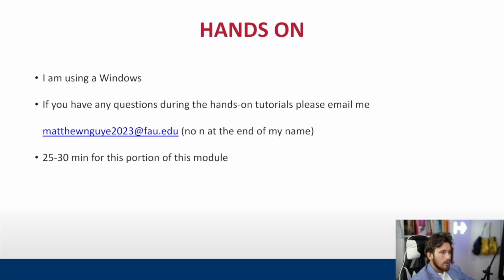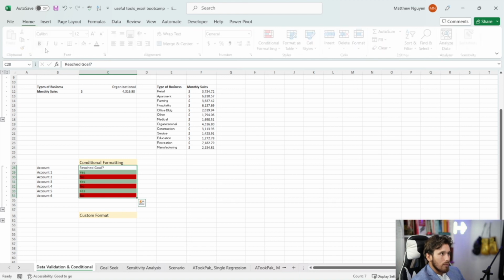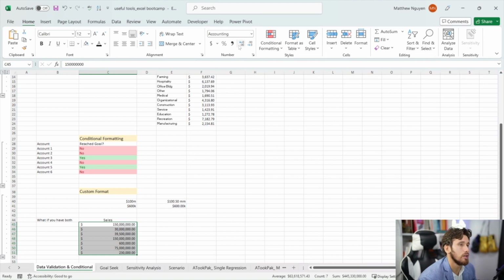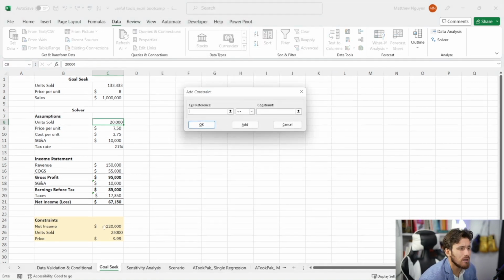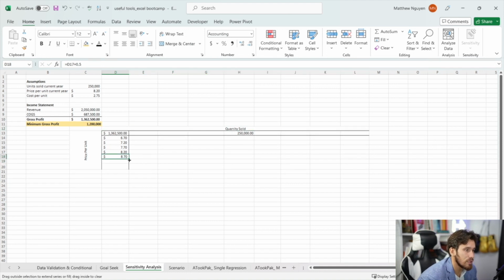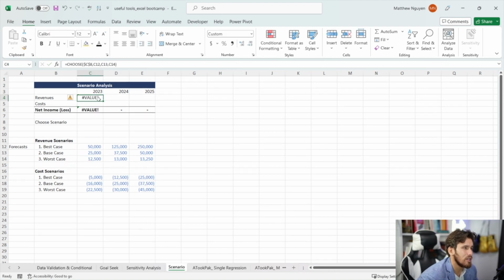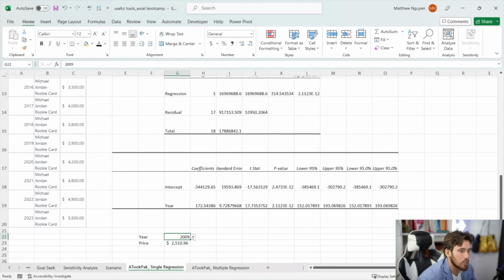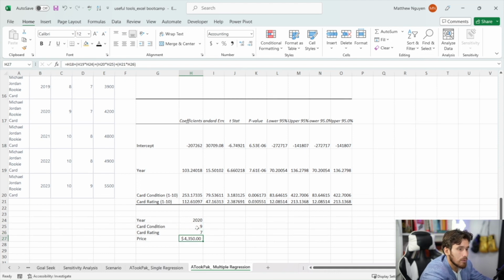Excel Bootcamp | Module 6 | Useful Tools P1. (Solver, Regression Analysis, Data Tables)